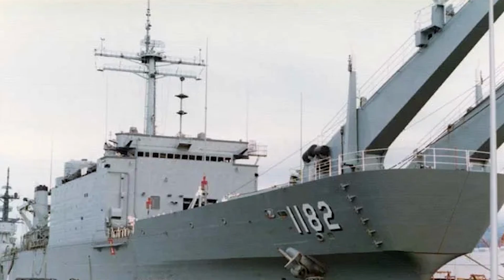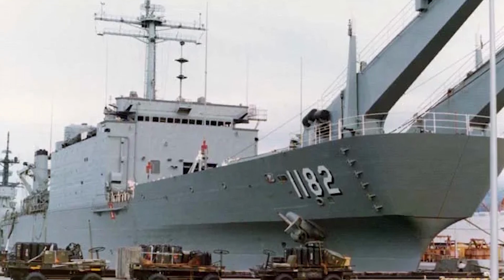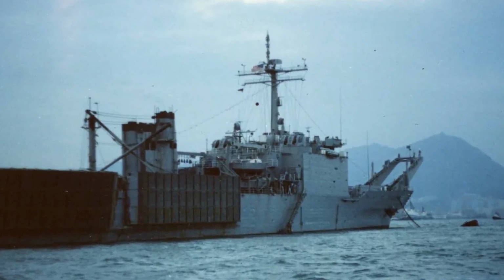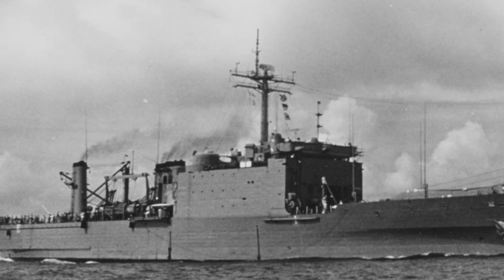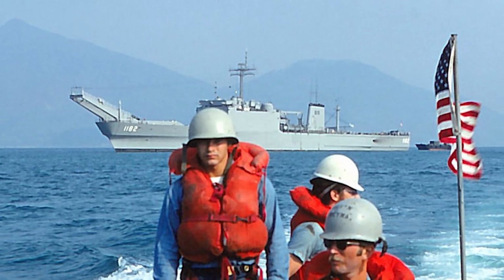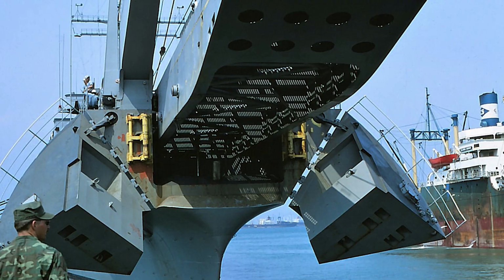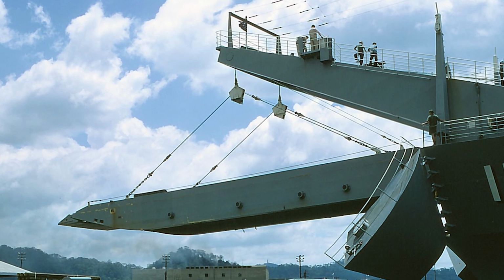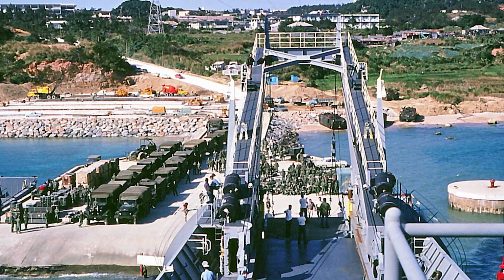USS Fresno (LST-1182)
Did you know since 1918 there have been three ships named USS Fresno? Only one of those, LST-1182, was named after the County of Fresno.

The Fresno was commissioned into the Navy in 1969. She was homeported in San Diego and assigned to the Pacific Fleet's Amphibious Force. The ship saw extensive service during the latter stages of the Vietnam War and earned two battle stars. The Fresno was decommissioned on April 8, 1993, and on September 15, 2014, she was used as a target ship and sunk.

For many who served aboard the Fresno, she was more than just a ship. This is the story of the USS Fresno.